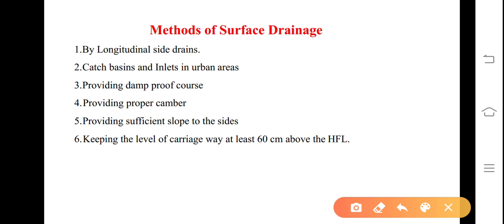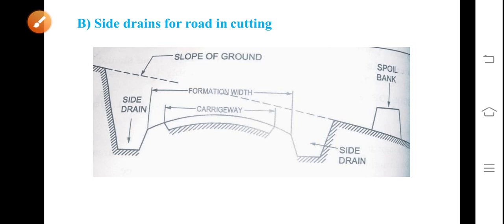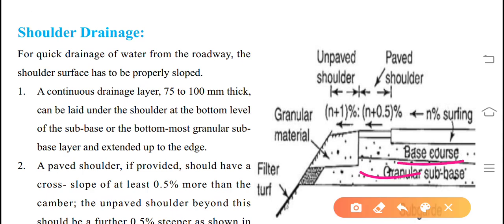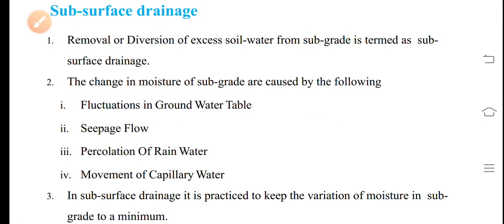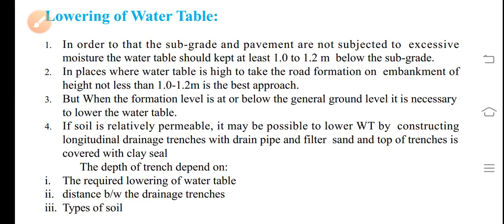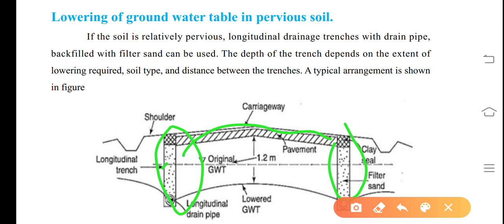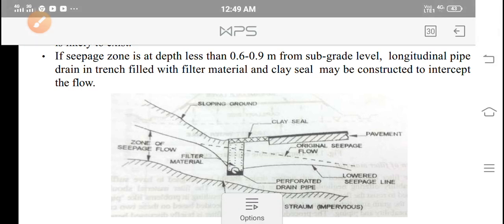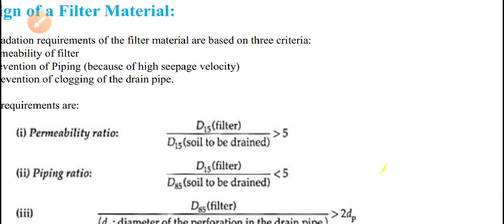Unit 2. L. No. 13: Highway Drainage (contd...)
Surface drainage : Side drains for Road in Embankments & in Cutting, Catch basins and inlets in Urban areas, Shoulder Drainage, Median Drainage. Subsurface Drainage, Requirements of Subsurface Drainage, Methods of Implementation of the Subsurface Drainage, Lowering of Water Table, Lowering of G W T in Pervious and Impervious Soils, Control of Seepage flow, Control of Capillary Rise.